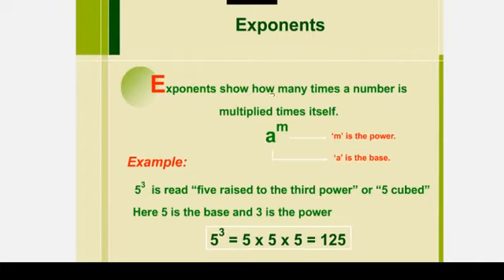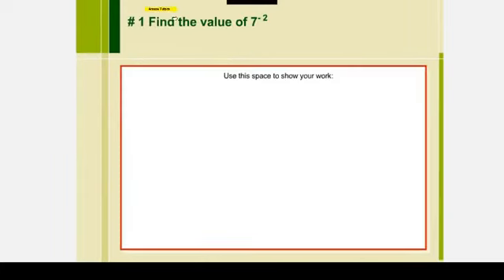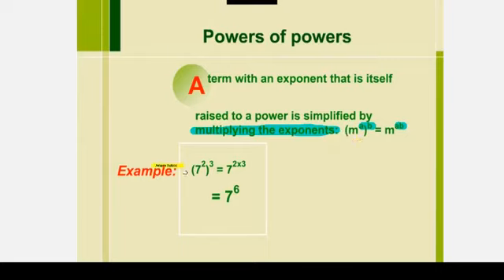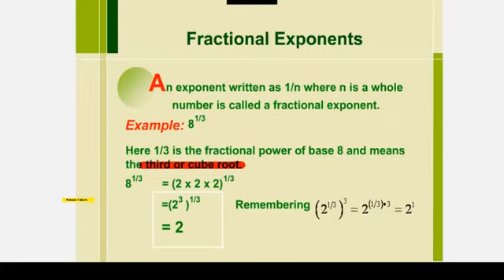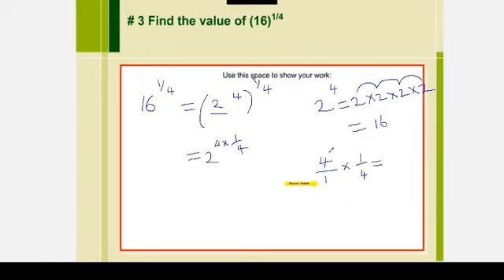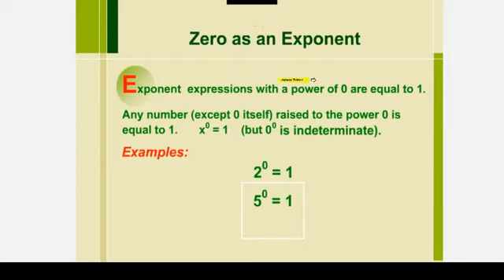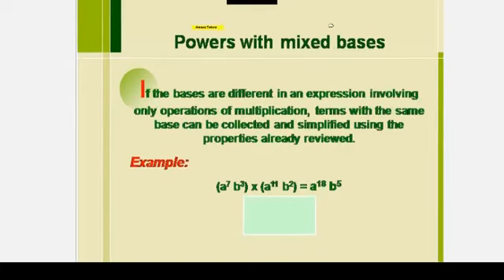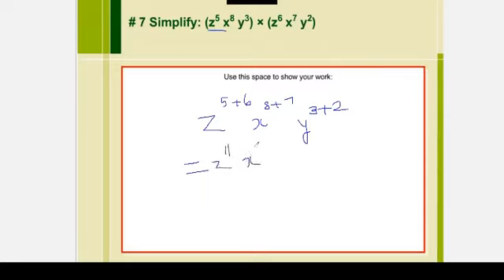Properties of Exponents | Laws of Indices | Part 3 | Mathematics | Amaze Tutors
In this video, next set of properties of exponents are explained with more examples and practice questions.